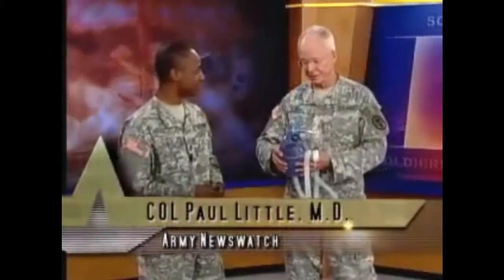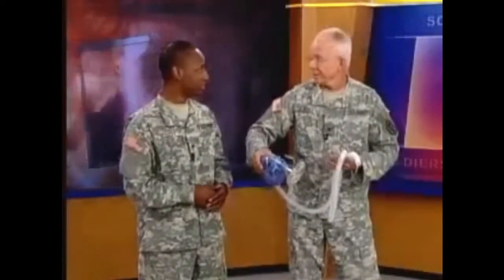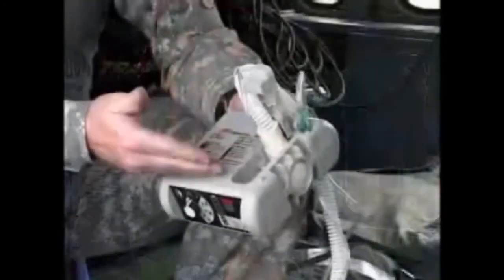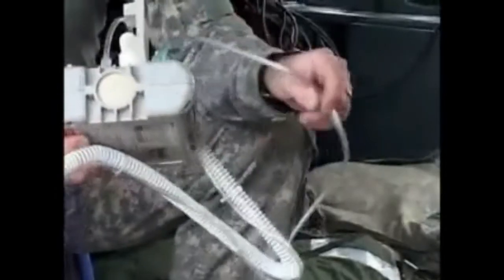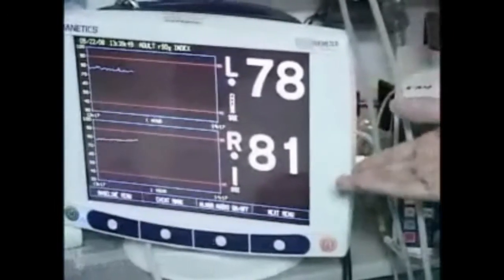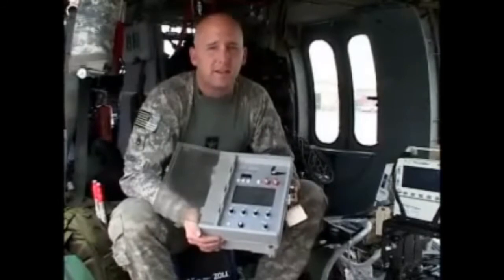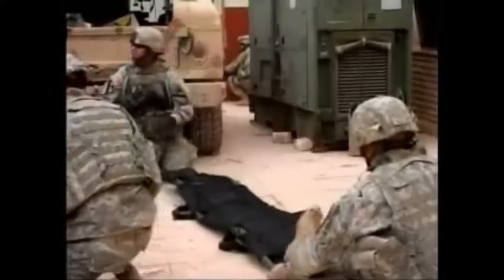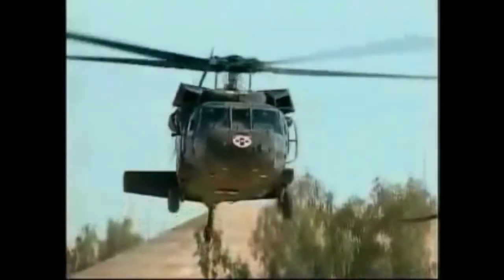SAVe Ventilator making a difference!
This compact, rugged ventilator is making a real difference on the battlefield and in other pre-hospital environments